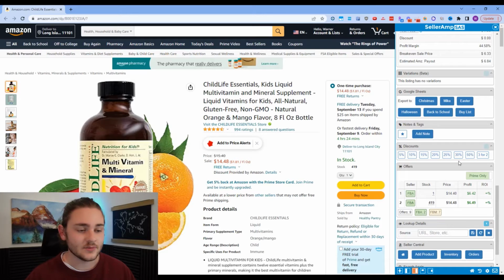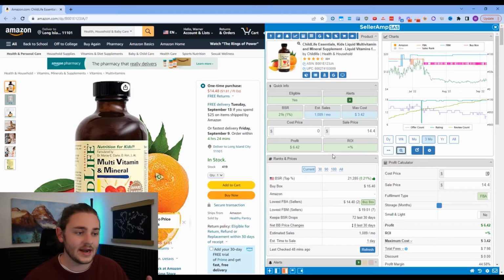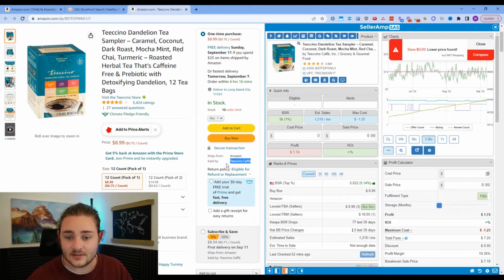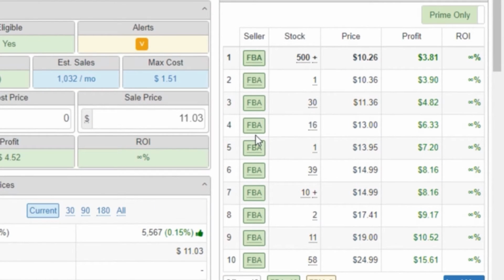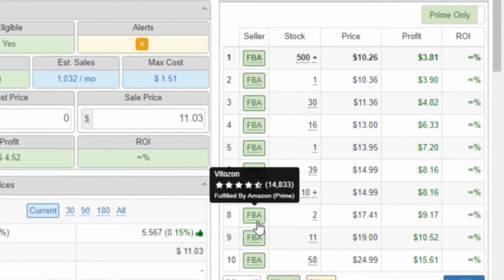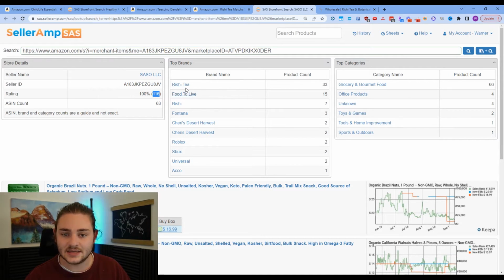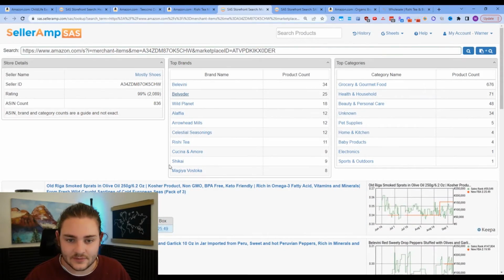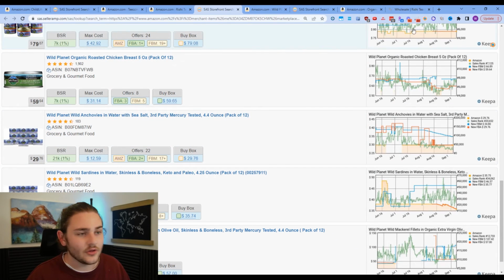How to Find Wholesale Suppliers for Amazon FBA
In this video, @FieldsofProfit breaks down how you can find your first wholesale suppliers for your Amazon FBA business!

SellerAmp SAS is the perfect tool to simplify your OA, RA or wholesale analysis for your Amazon sourcing. You get 3 tools - web app, mobile app and Chrome extension - for one low price.